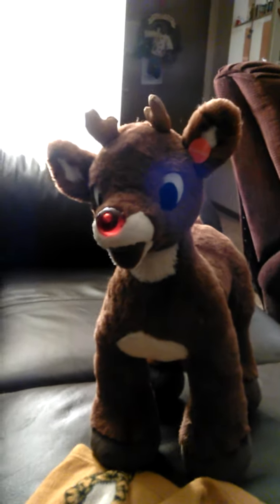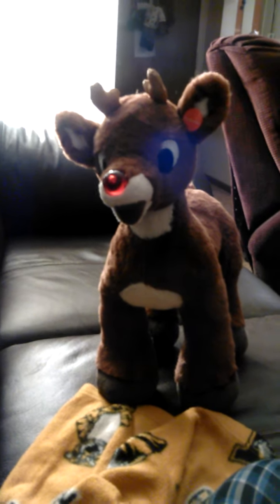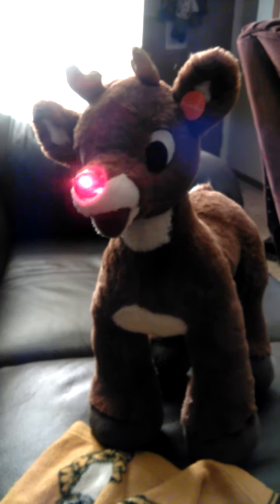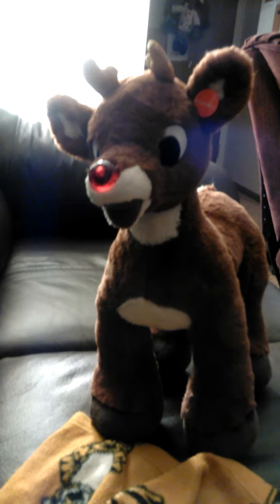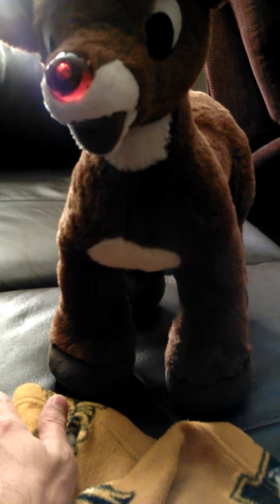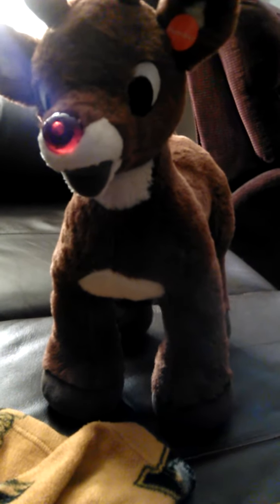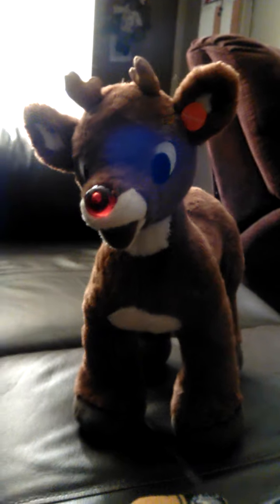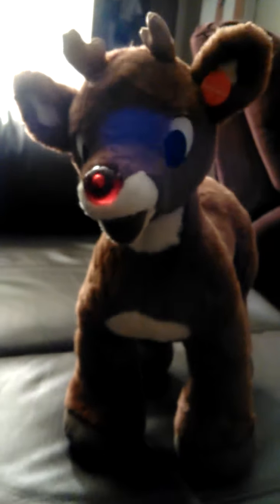Me showing off my Rudolph plushie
Made him at build a bear. His nose lights up if you press the button on his ear and if you press the button on his hoof (whichever hoof they put it in and if you want them to) it plays his theme. He's $25 alone but if you get the song he's about $32